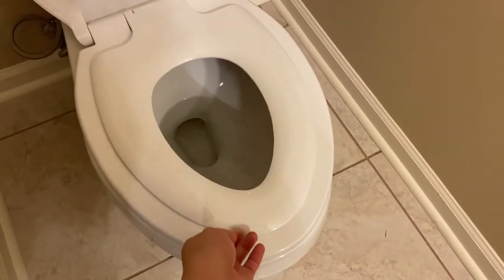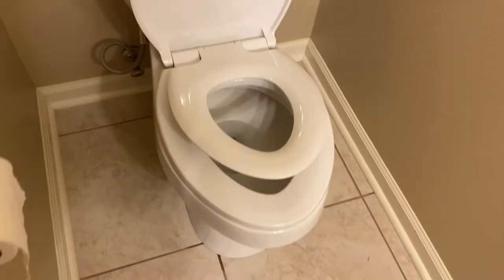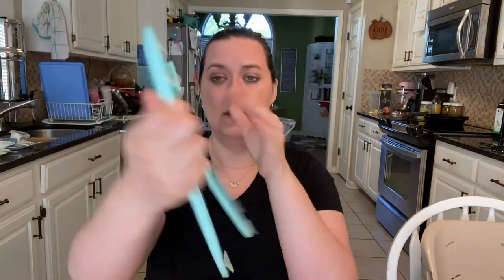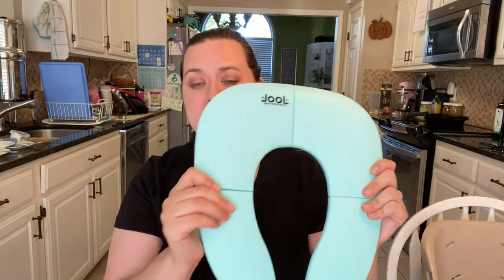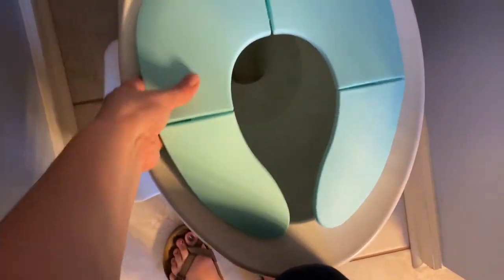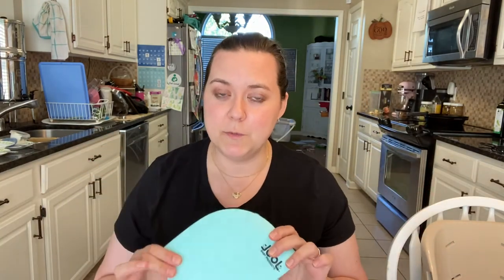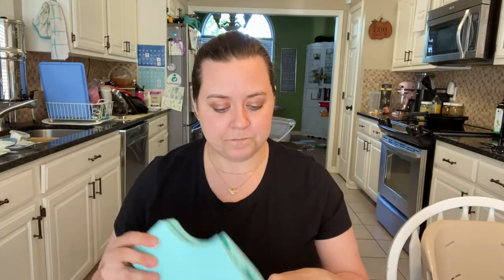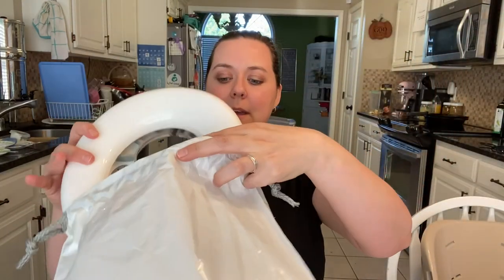My Three Potty Training MUST HAVES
My 3 potty training must haves!

Dual Toilet Seat

Foldable Potty Seat

Wet Bag for foldable seat (similar)

Tavel Potty

Extra Bags for travel potty

📦 Organizing: coming soon